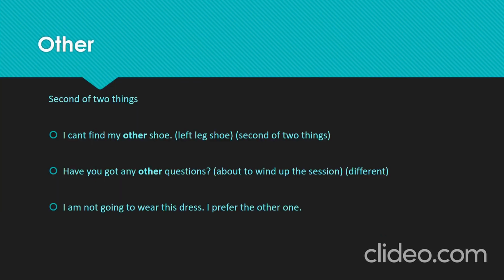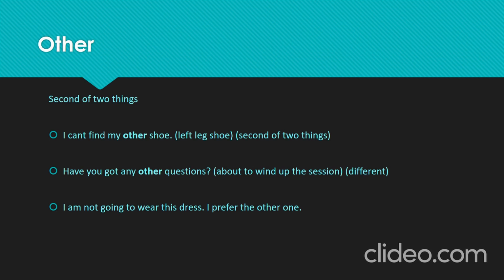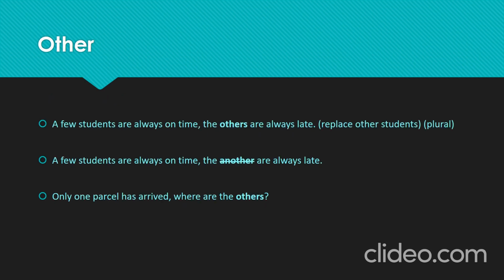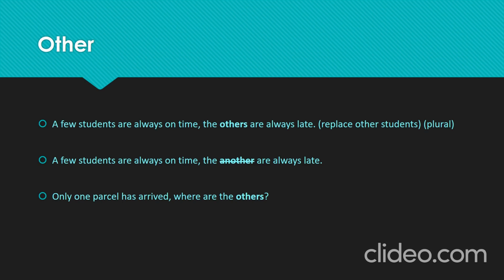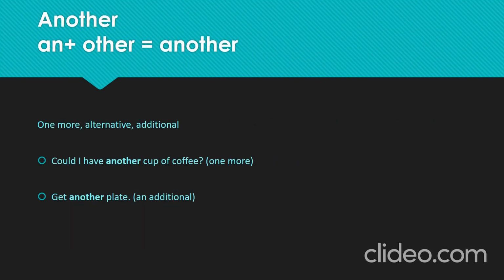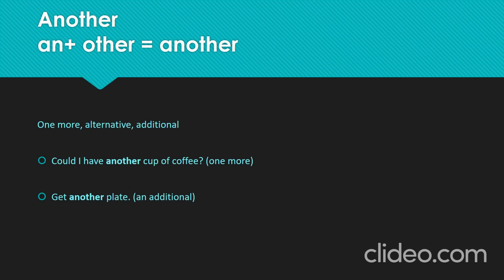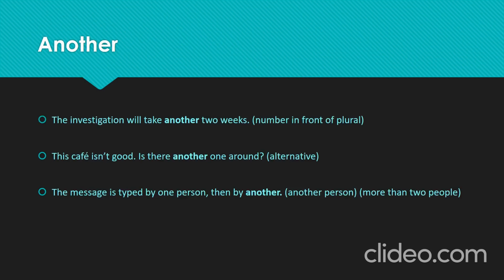Other vs Another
know the difference other and another